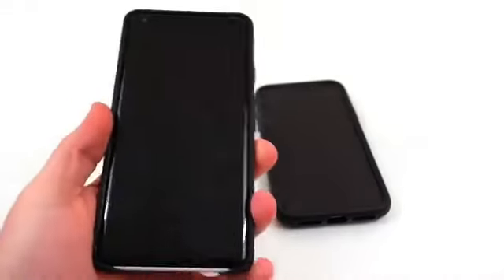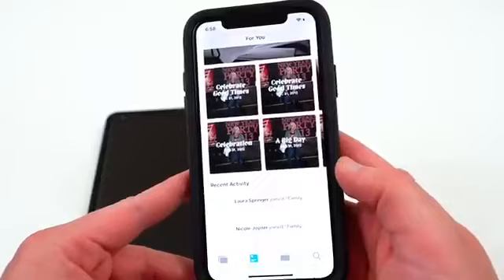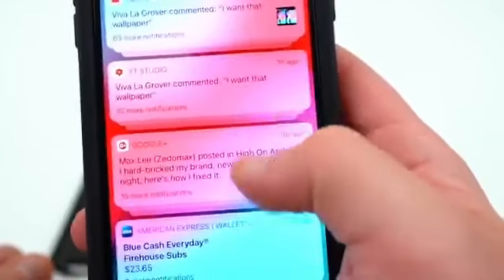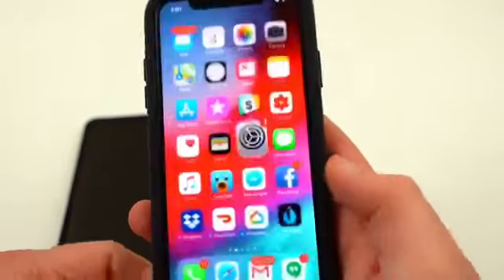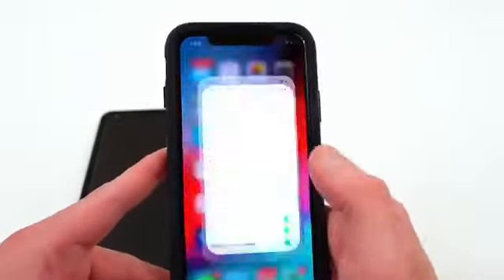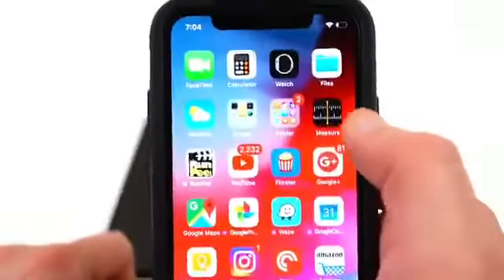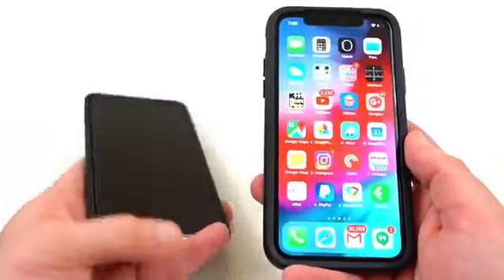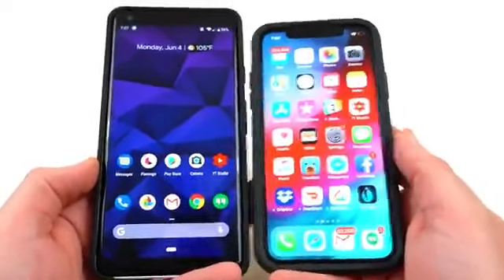iOS 12 Vs Android P 9.0 ! Whats the different?